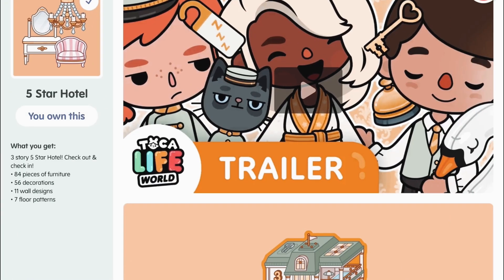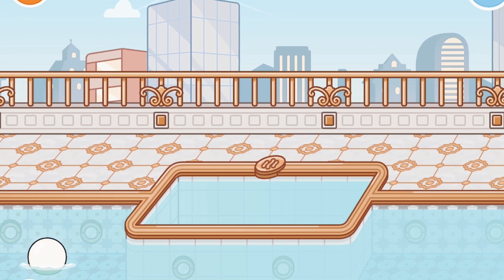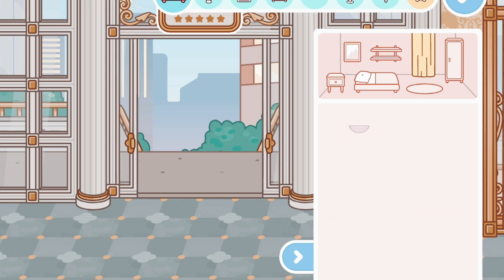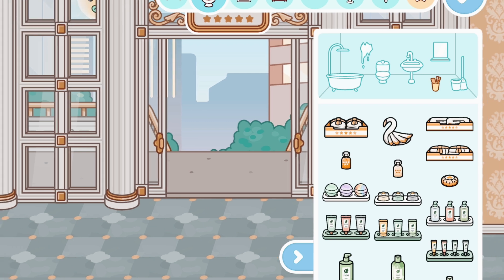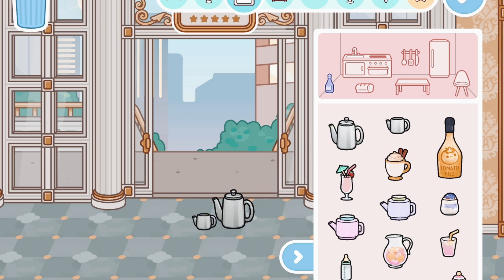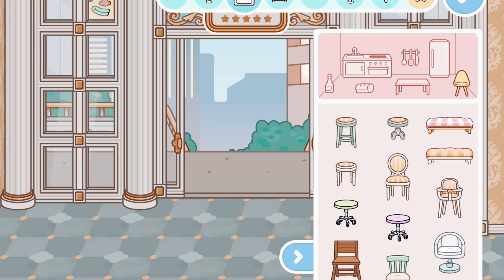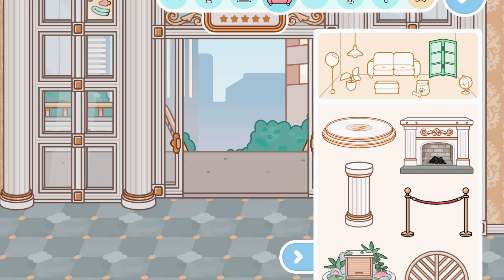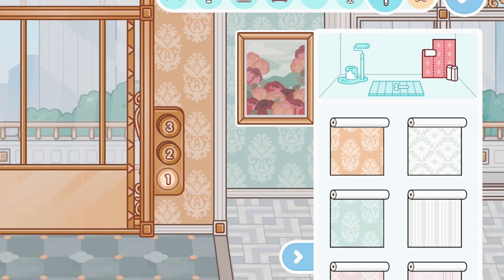*NEW* 5 Star Hotel OUT NOW!!⭐️✨||🔊VOICED|| Toca Life Update 🌎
Hey Sunshines!!👋🏼

⭐️Thank you all for over 20500  subs! Can we reach 21000?! 🤩💖

➡️I don’t own any music in this video and don’t claim it as my own!🌈

➡️TAGS !